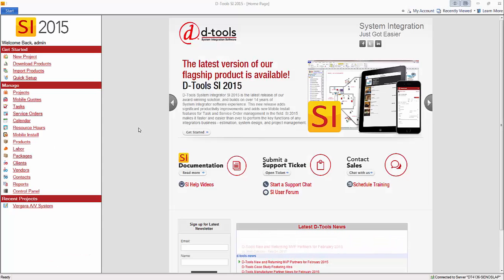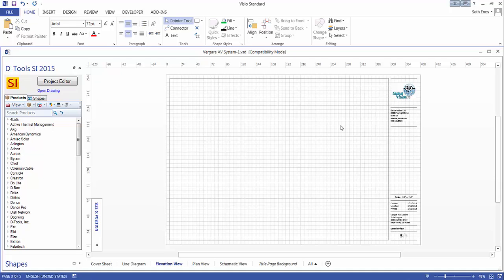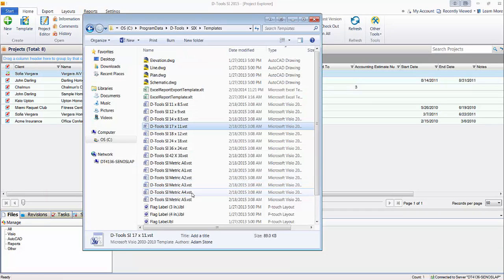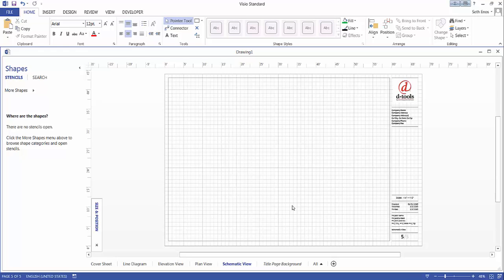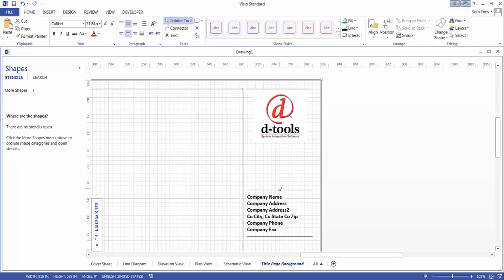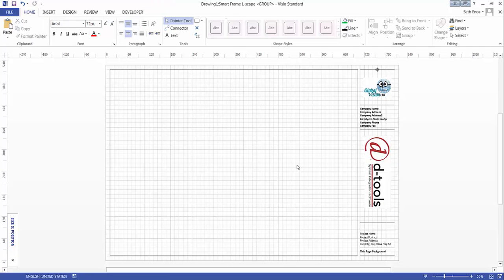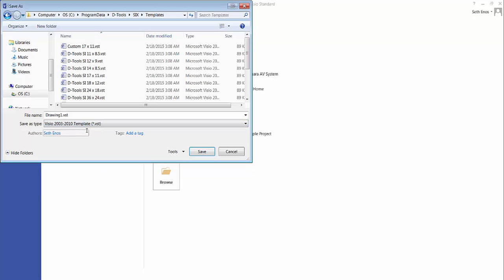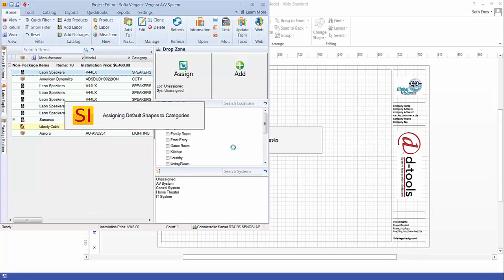Creating Custom Visio Templates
This video demonstrates how to create custom Visio Templates for use in D-Tools SI 2015.